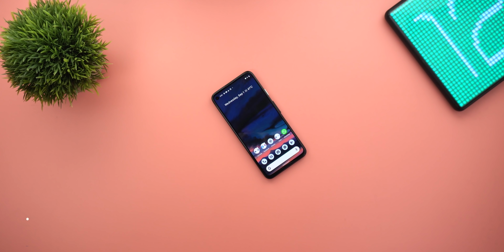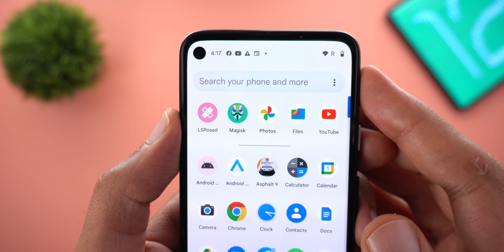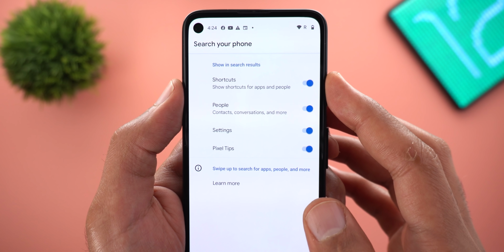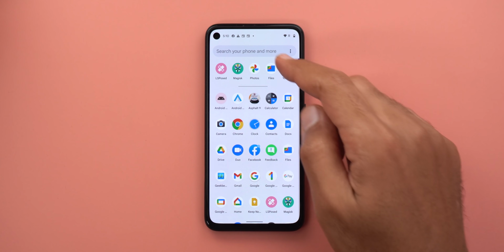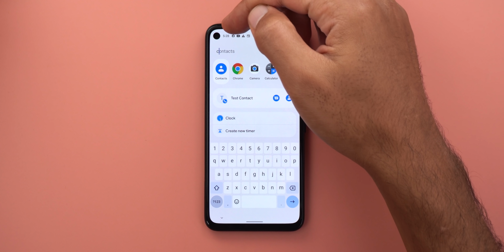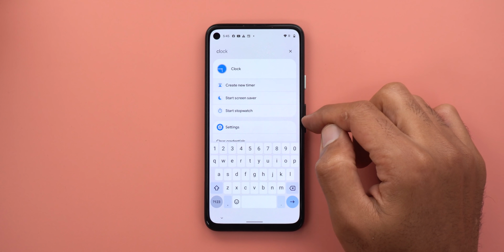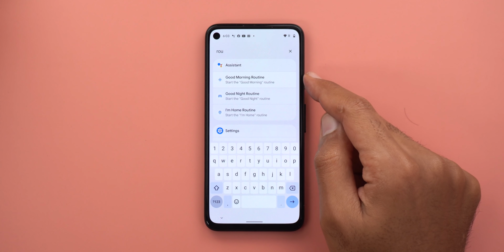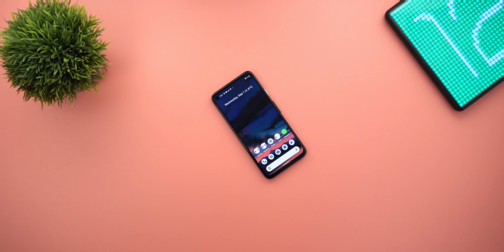Android 12 - System Wide Search (Early Access)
In this video I will talk about the On-Device System Wide Search of Android 12, The feature can be activated by rooting your Google Pixel running Android 12 Beta 4 & installing a Magisk module from kdrag0n.

***Time Codes***
0:00 - Intro
0:39 - Searching Contacts & Conversations
2:22 - Other Features
5:22 - Outro